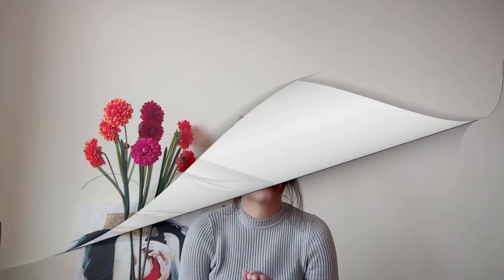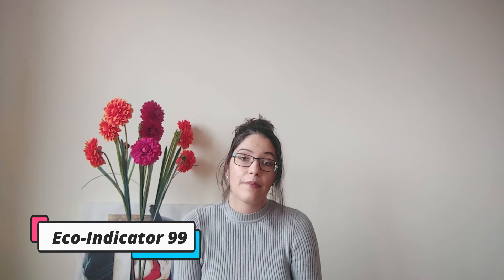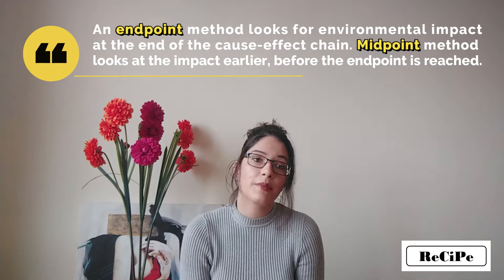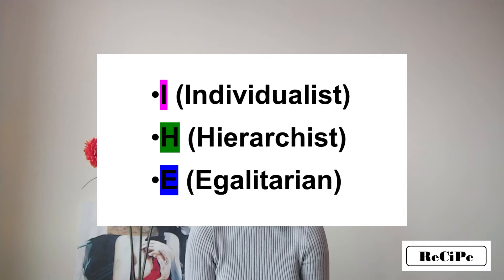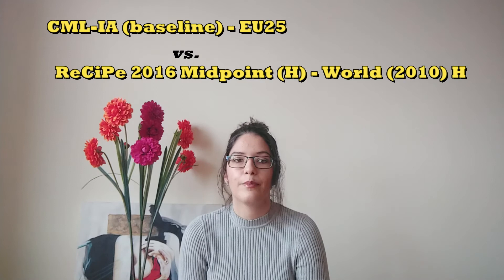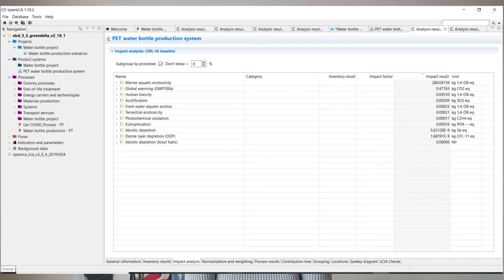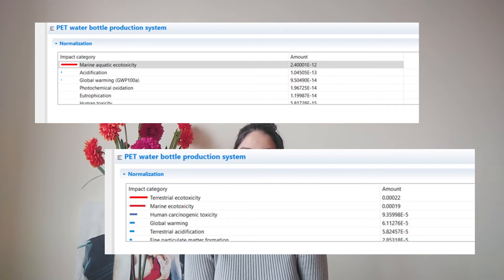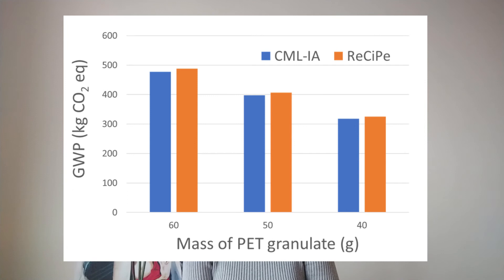#3 CML (baseline) vs. Recipe Midpoint (H): THE BATTLE